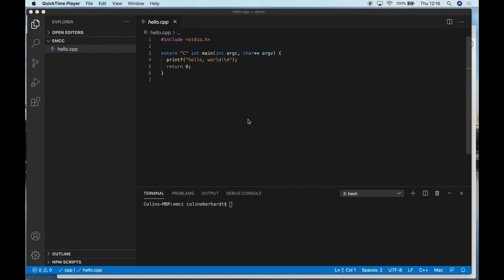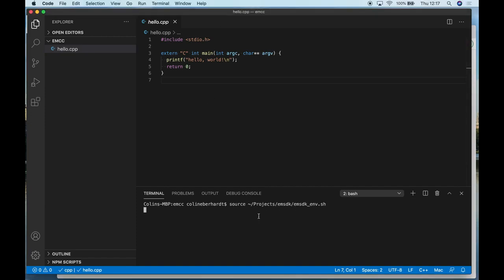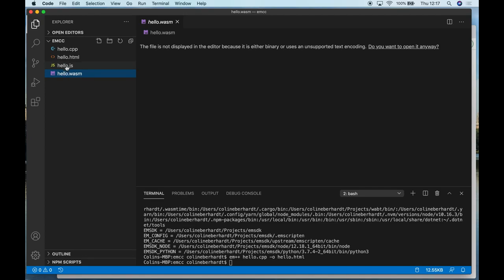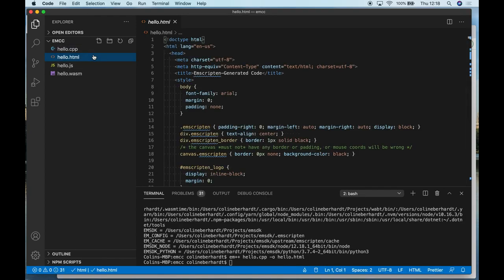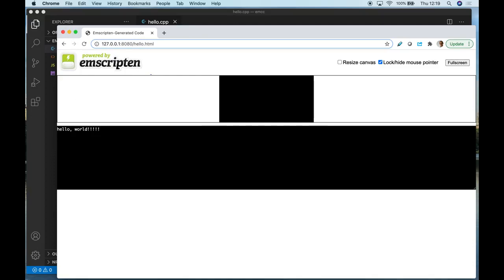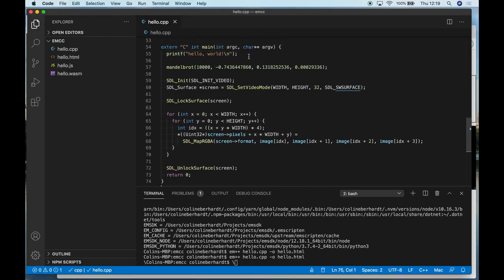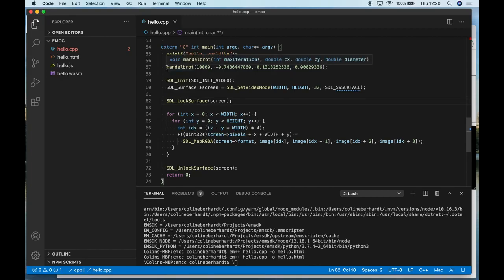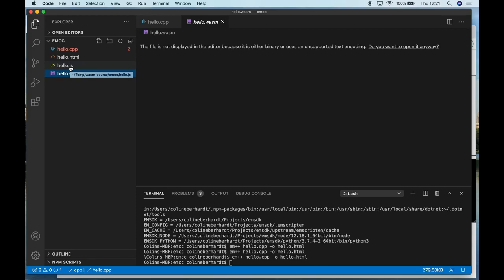Using Emscripten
We are going to give you a quick introduction to the various languages and toolchains that support compilation to WebAssembly. In this video,
we're starting with Emscripten. It allows you to compile C or C++ code to WebAssembly.